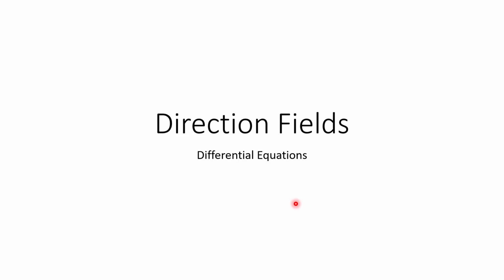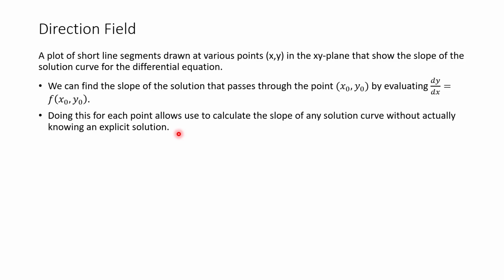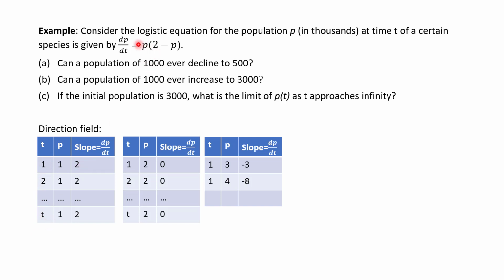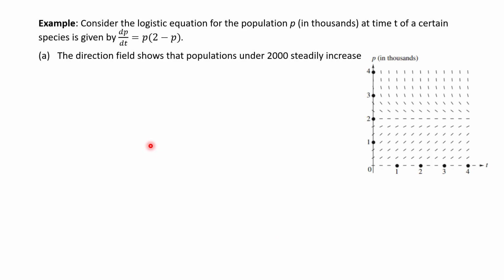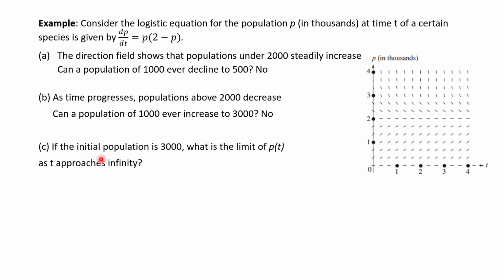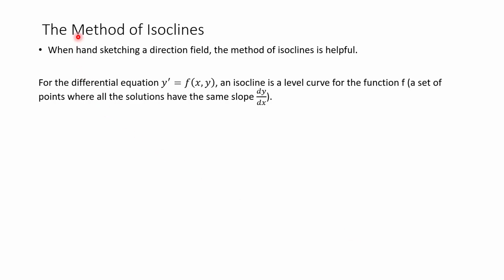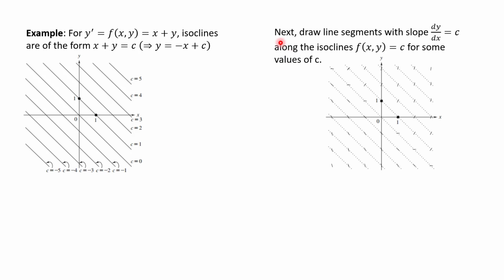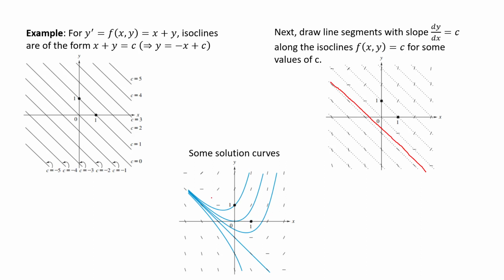Direction Fields (Differential Equations)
In this video, we discuss direction fields, which is a graphical tool to analyze the behavior of a solution to a differential equation.